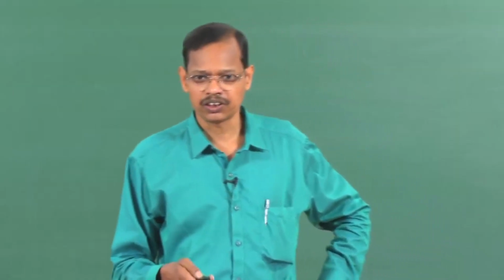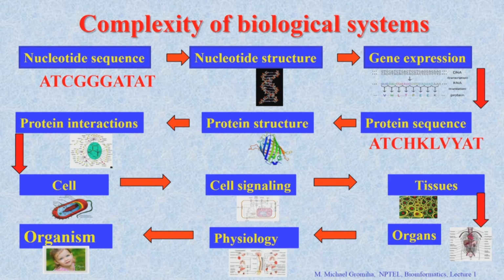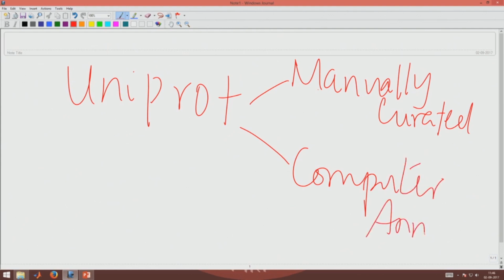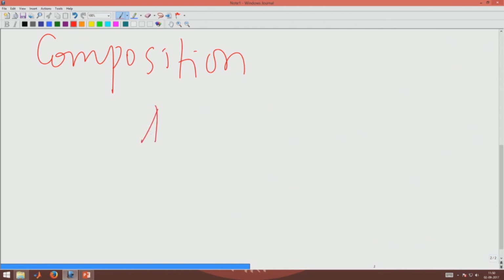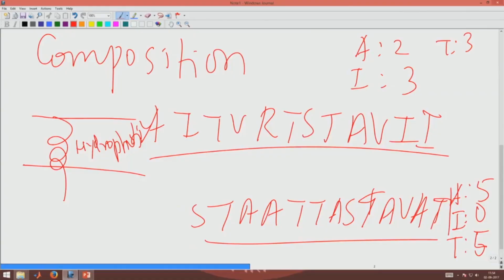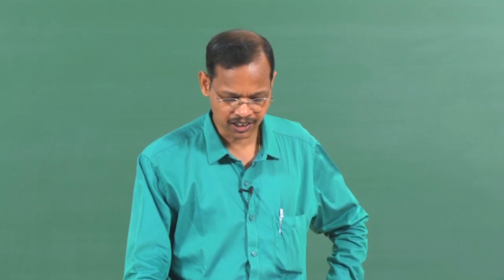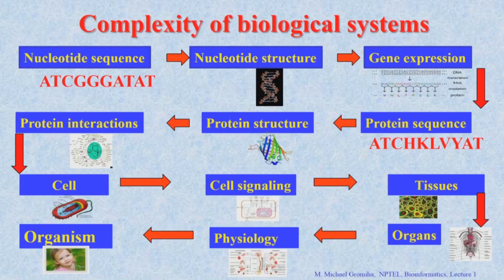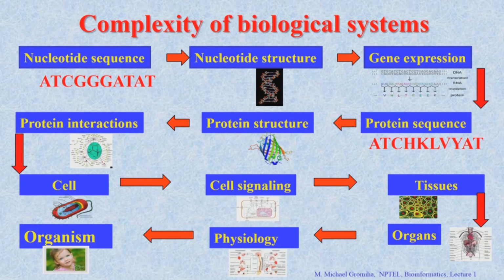Complexities in biological systems